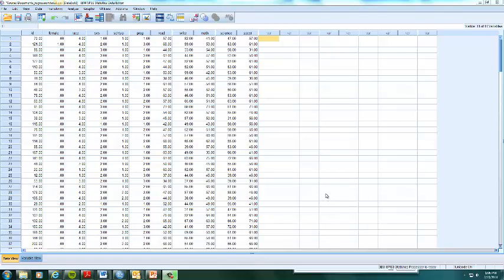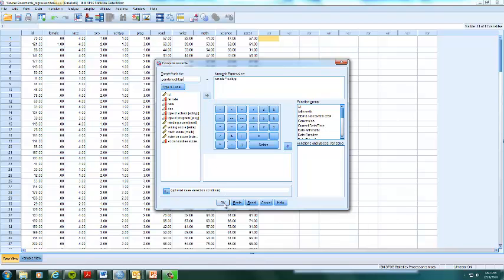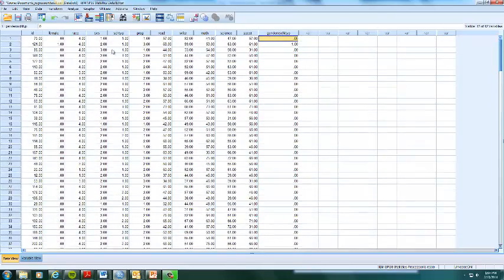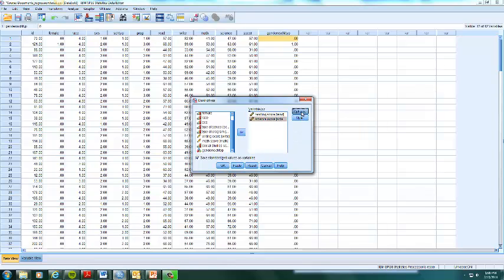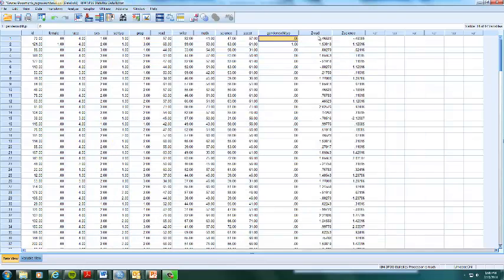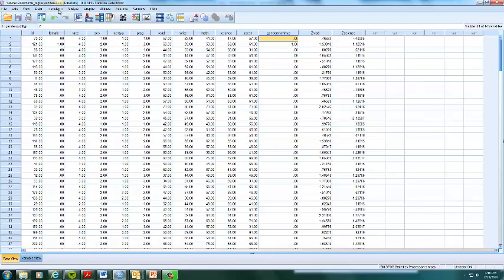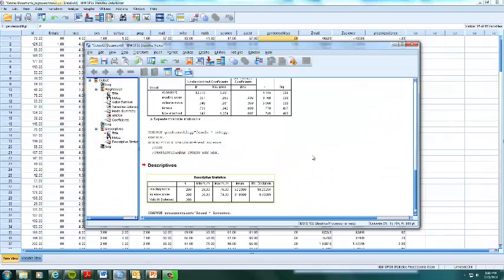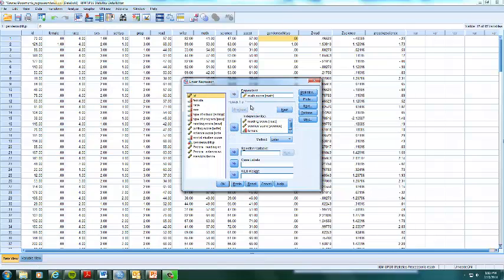creating interaction terms in multiple regression